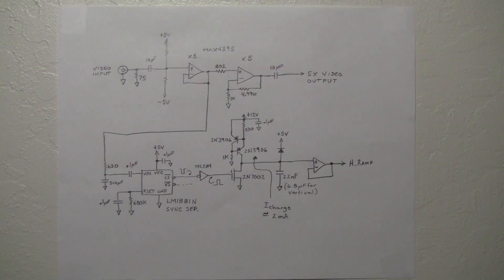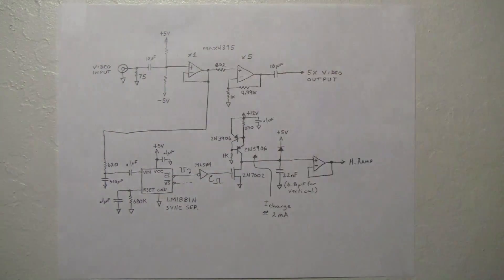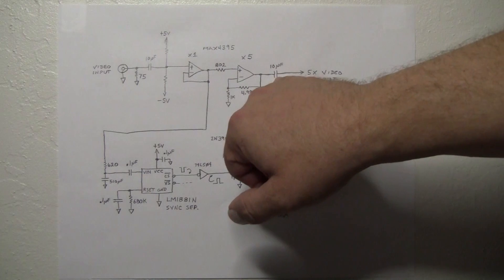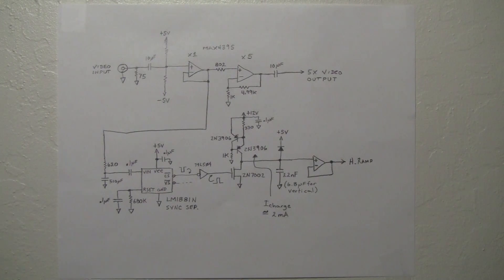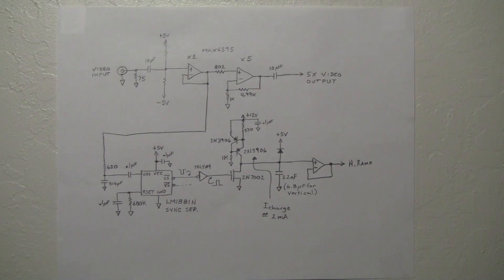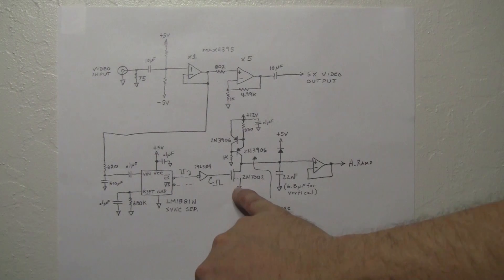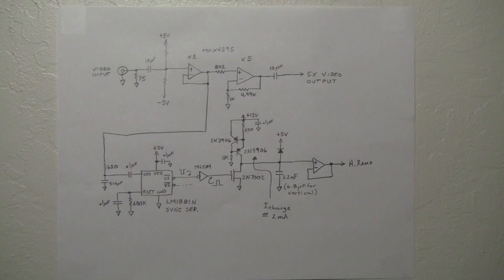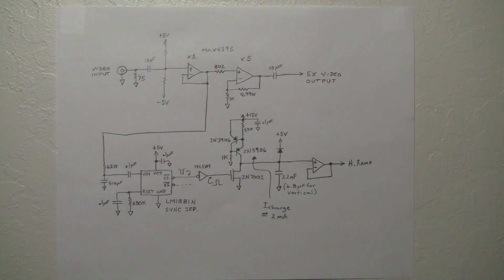Tiny TV Circuit Theory of Operation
I take the time to explain how the Tiny TV board circuits operate. It is quite simple as these things go. I explain the video amplifier path, the sync separator circuits and the scan ramp generators. In graphic-speak, that is the X, Y and Z drives that get delivered to Eric Schlaepfer's CRT driver board. Eric's circuit has been demonstrated in two of my previous videos. To see the schematic diagram more clearly, don't forget to select the full HD mode for viewing. You will need a high speed connection for this. Also, use your pause button to examine the video waveform inserts in more detail if you so desire.